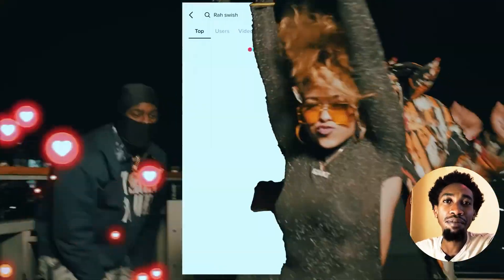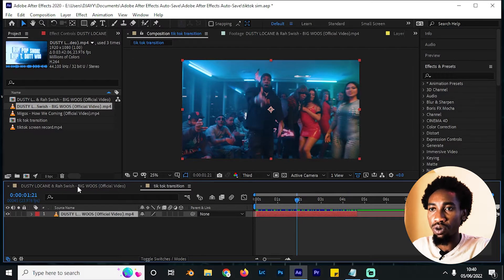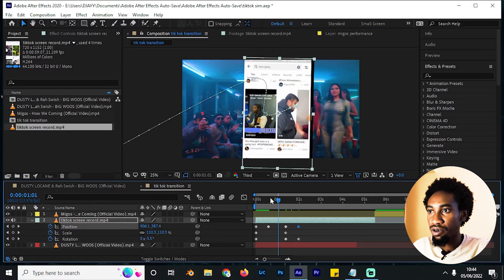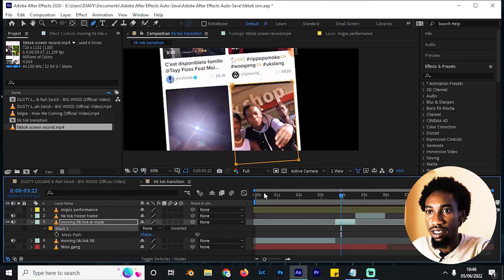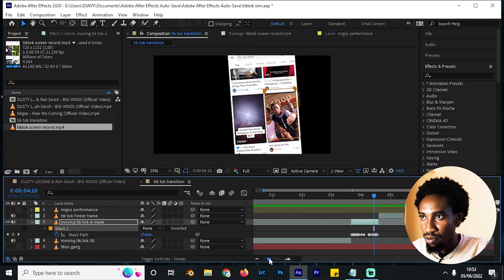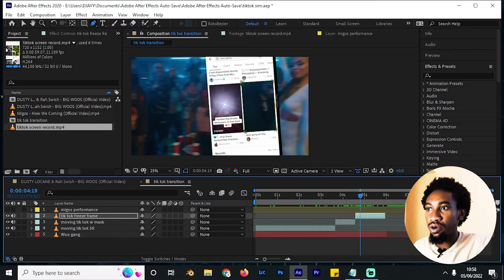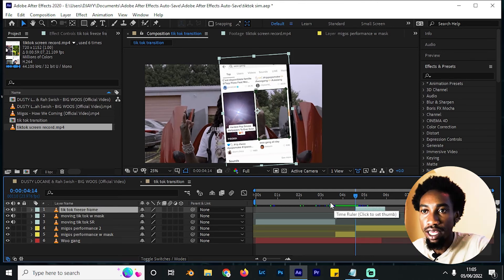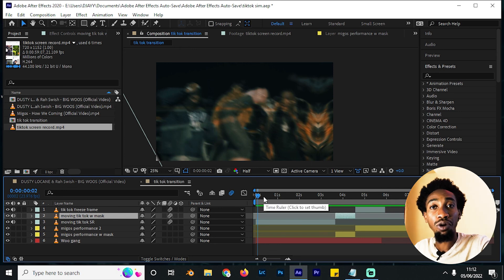SUPER REALISTIC TikTOK Transition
Thank you for supporting this channel so far.
In this video, I will take you through this Realistic TikTok transition and how to sell this effect well on After Effects. You can literally use it to add some sauce to your music videos.

Support me:
►PURCHASE MY PACKS & PRESETS

TIMESTAMPS
0:00 Intro
0:29 Idea Inspiration
1:15 Starting on After Effects
2:40 Setting up the Tiktok screen record
4:34 Add freeze frame selection
5:43 Tracking the subtraction masks
11:40 Transitioning to the second clip
14:05 Adding some final touches
16:37 Outro